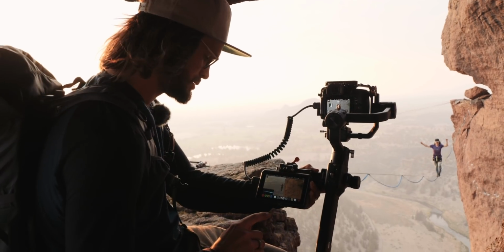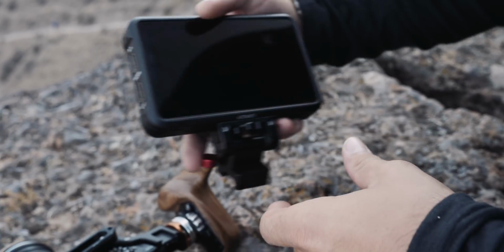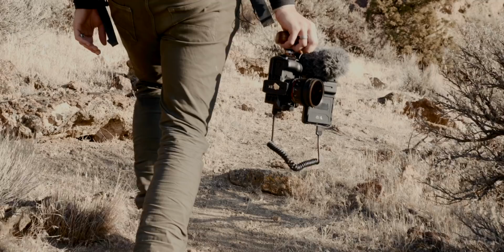Fuji XT3!! Hands on Test Footage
Want to learn how to tell better stories and get your name as a sponsor in a special episode of the slacklife series?

Fuji Xt3!
The MKX 18-55

The gear I shot with...
**Cameras:**
My Drone
My Main Camera

**Lenses:**
The Lens I use most
The magic tele-photo Lens

**Other:**
The vlog camera I use sometimes

🎵 - Let me know if you want to know the music in the video!

My signature Leftcoast Typeface is made by the extremely talented Sarah Dayan.

- Levi